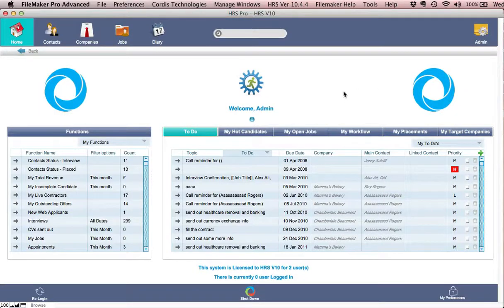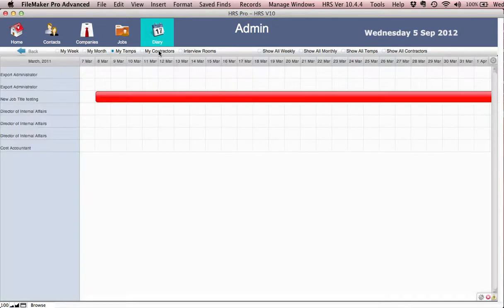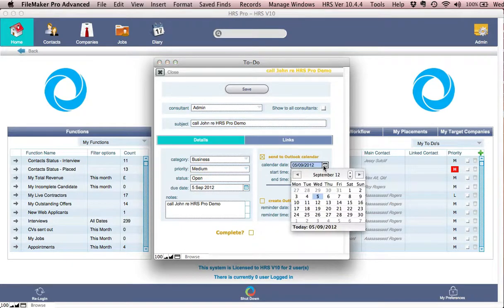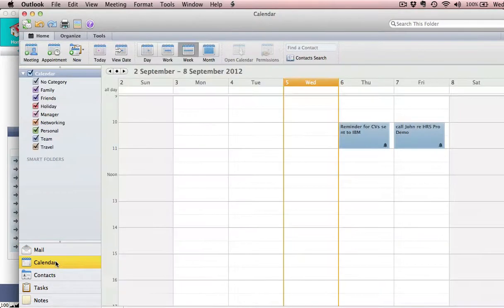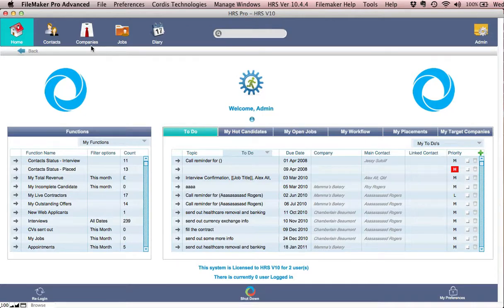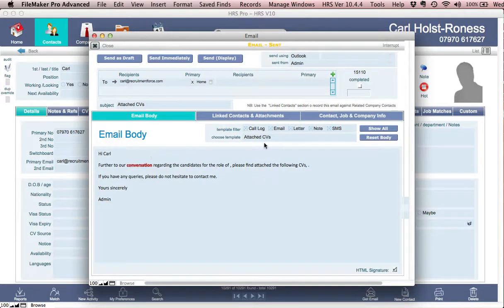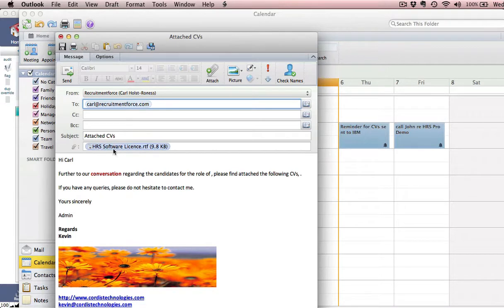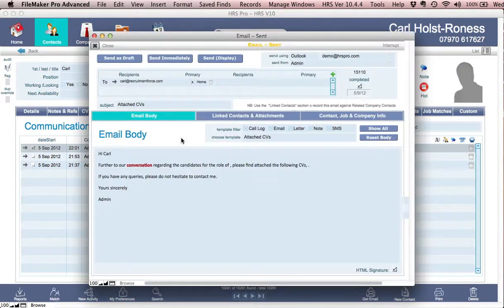HRS Pro Outlook integration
HRS Pro integrates seamlessly with Outlook Diary and emails